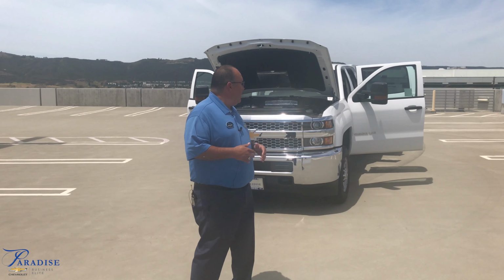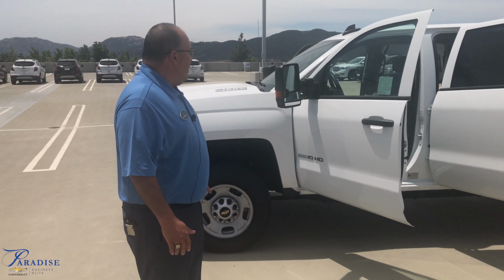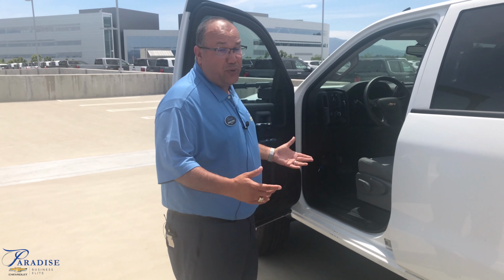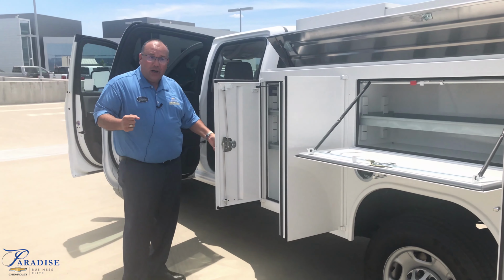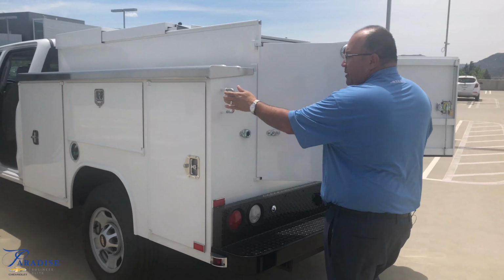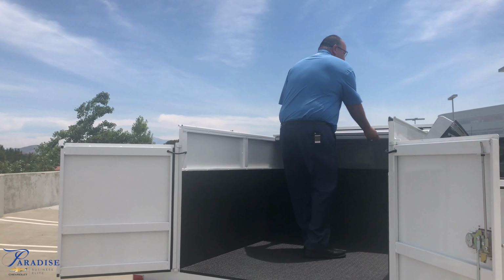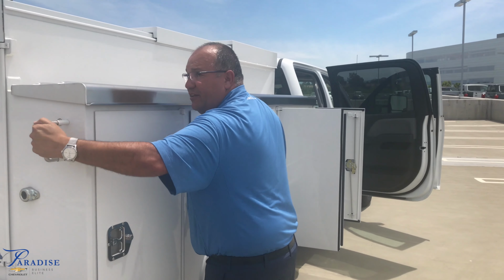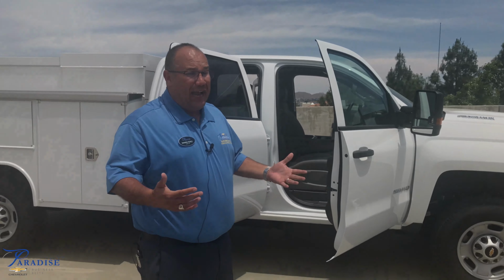Harbor 8' Service Body w/ Raised CBE on Chevy 2500HD Crew Cab Diesel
Ramiro Perez gives us an in-depth look of how this Silverado 2500HD Crew Cab and 8' Harbor Service Body with a Raised 3-Piece Cargo Bed Enclosure really helps organize and protect your tools and equipment including keeping things in the bed area out of the weather and sun. This unit is equipped with the famous Duramax diesel. The body is equipped with standard stainless steel lids and also has the master locking system for convenience and security.